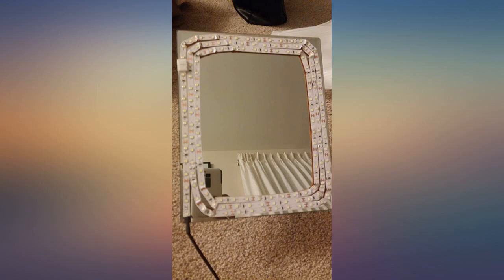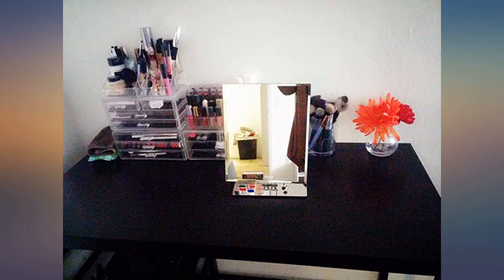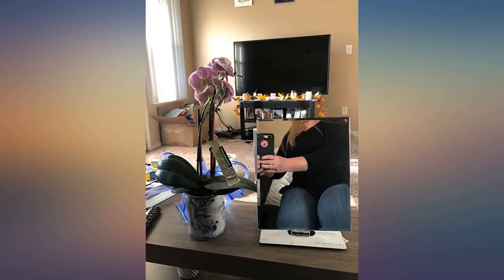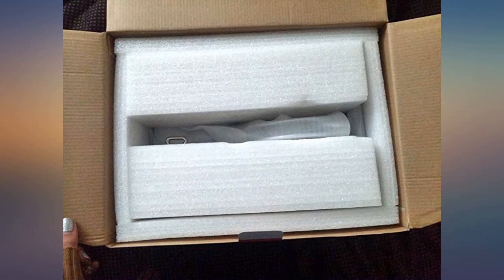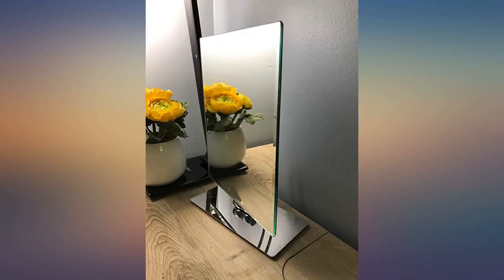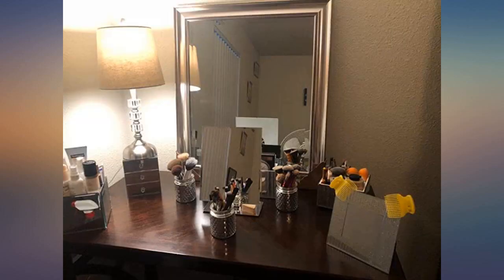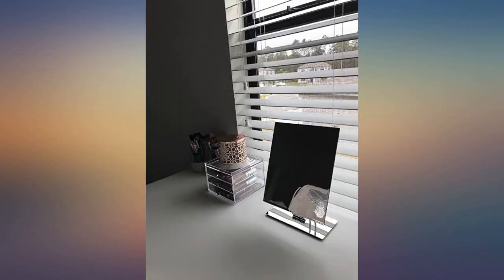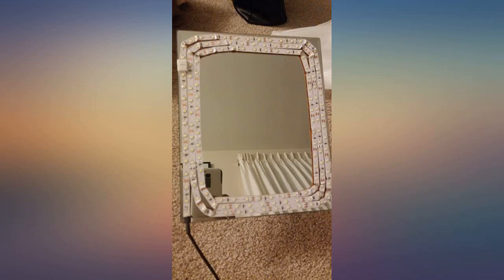Miusco Large Tabletop Vanity Makeup Mirror with Stand, Non-Magnifying, 10.2" x review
Main Features:
10.2 X 8.2 inch extra large distortion free optical quality mirror.. Elegant frameless beveled edges design, mirrored base and chrome finished stand.. Smooth 360 degrees swivel all direction rotation.. View your entire face in exceptional detail.. Weight added base for stability.